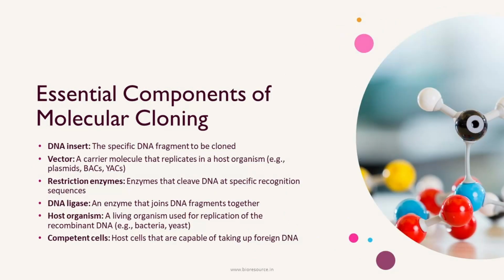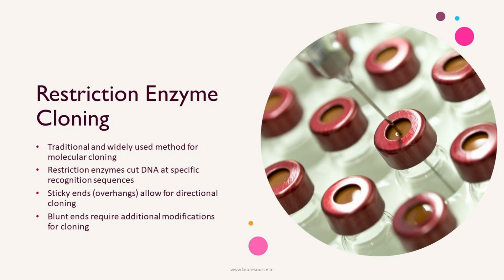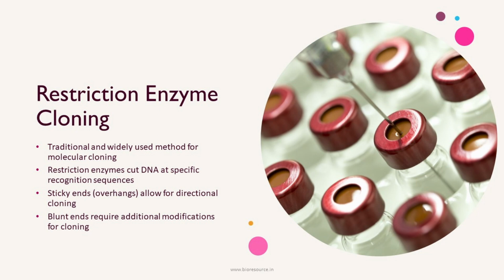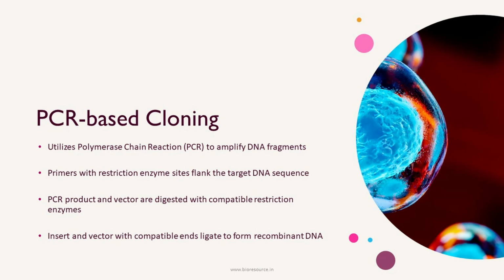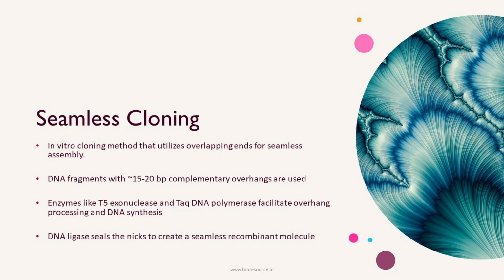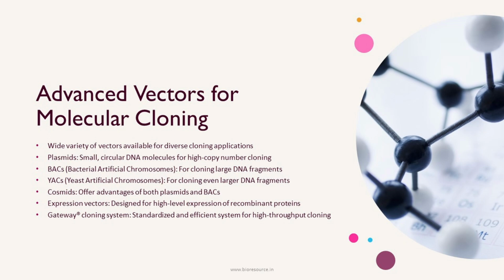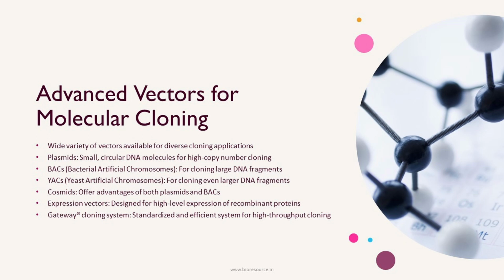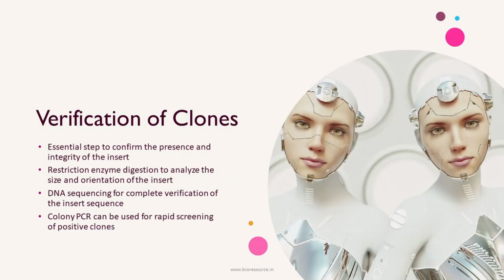Molecular Cloning : Basics and Advanced Strategies of Recent Times in the field of Molecular Biology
What is Molecular Cloning?
Molecular cloning is a fundamental technique in molecular biology that allows scientists to isolate, amplify, and manipulate specific DNA fragments. It essentially involves taking a piece of DNA, the insert, and incorporating it into a carrier molecule called a vector. This recombinant DNA molecule can then be introduced into a host organism, typically bacteria, for replication, generating numerous copies of the desired DNA fragment. This process has revolutionized our ability to study genes, understand their function, and develop novel therapeutic strategies.

Applications of Molecular Cloning
Molecular cloning has a wide range of applications in various scientific fields. It is a cornerstone of functional genomics, enabling the investigation of gene expression patterns and regulatory mechanisms. By cloning genes, scientists can produce large quantities of recombinant proteins for research purposes, such as enzyme characterization or drug development. Furthermore, molecular cloning plays a crucial role in gene editing, where specific DNA sequences can be modified to study gene function or develop gene therapy strategies for treating genetic diseases. Additionally, DNA forensics heavily relies on cloning techniques to analyze DNA fingerprints and identify individuals.
Essential Components of Molecular Cloning
Successful molecular cloning relies on several key components. The DNA insert is the target DNA fragment we want to clone. Vectors, such as plasmids, bacterial artificial chromosomes (BACs), or yeast artificial chromosomes (YACs), act as carriers for the insert and facilitate its replication within the host organism. Restriction enzymes are molecular scissors that cut DNA at specific recognition sequences, generating fragments with complementary overhangs (sticky ends) or blunt ends. DNA ligase then acts as molecular glue, stitching together the insert and vector DNA to form a recombinant molecule. The choice of host organism depends on the desired application. Bacteria, like E. coli, are commonly used due to their rapid growth and ease of manipulation. Finally, competent cells are host cells that have been treated to make them permeable to foreign DNA, allowing for the uptake of the recombinant DNA molecule.

Different Types of Cloning:

Restriction Enzyme Cloning
PCR based Cloning
Recombinational Cloning
Seamless Cloning

Transformation & Selection
Transformation is the process of introducing recombinant DNA molecules into host cells. For efficient transformation, competent cells that are receptive to foreign DNA uptake are crucial. Selection markers incorporated within the vector play a vital role in identifying cells that have successfully taken up the recombinant DNA. Commonly used selection markers include antibiotic resistance genes, blue-white screening systems, and reporter genes. Antibiotic resistance genes allow transformed cells to grow in the presence of a specific antibiotic, while non-transformed cells cannot. Blue-white screening utilizes a system where the vector disrupts a gene responsible for producing a blue colored pigment on media containing a chromogenic substrate. Only transformed colonies will appear white. Reporter genes encode easily detectable products, such as fluorescent proteins, allowing for the identification of transformed cells.